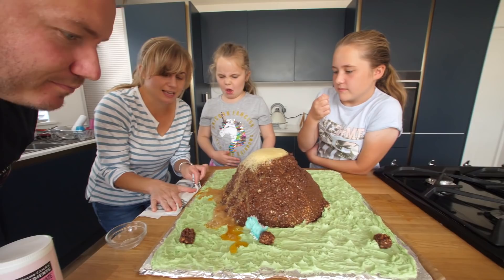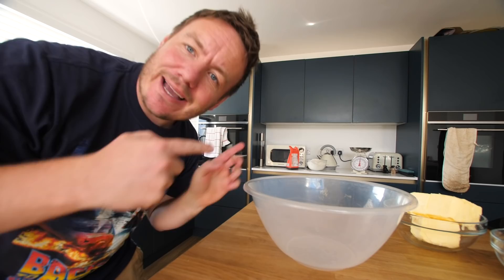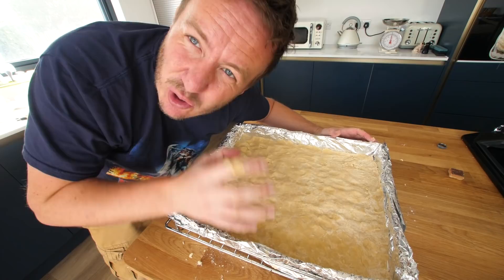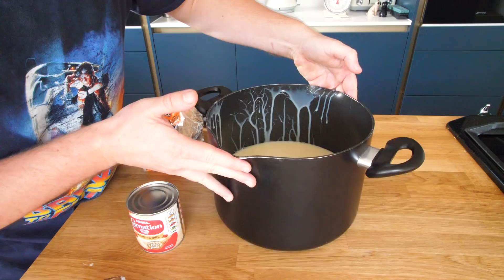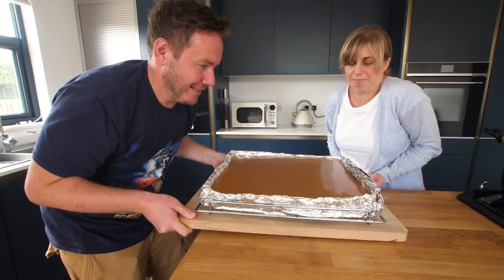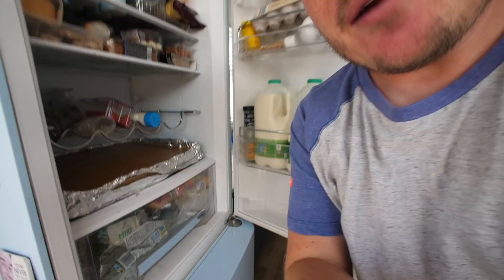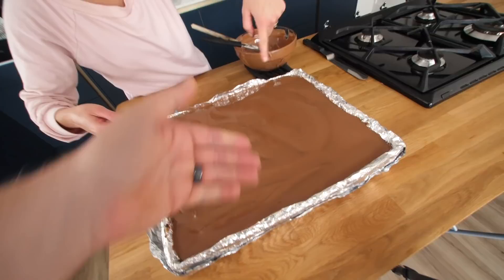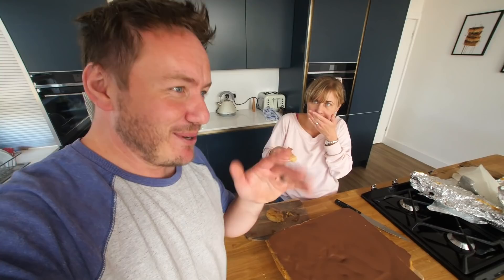Giant Millionaire Shortbread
Ok so my wife Mrs Barry is a huge fan of millionaire’s shortbread, so lets let her dream come true and make one the weight of a baby rhino! This turned out incredibly delicious and fed a baby shower plus 4 separate households! Truly epic! I’m not sure if this is the World’s biggest millionaire’s shortbread, but it was certainly more than one portion!

Veggie prep kits UK
Veggie prep kits US
Baking Mats UK
Baking Mats US